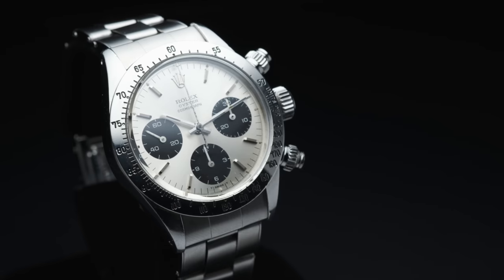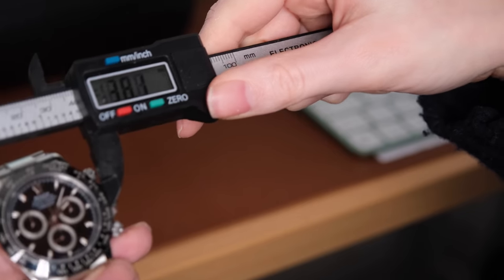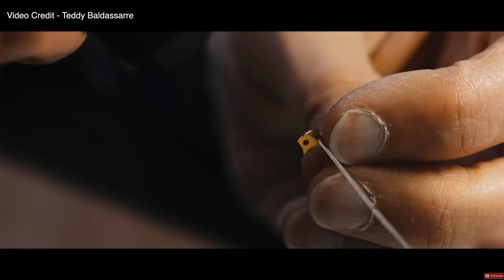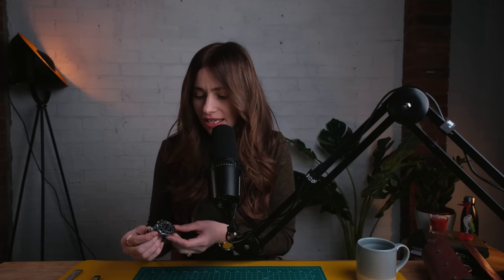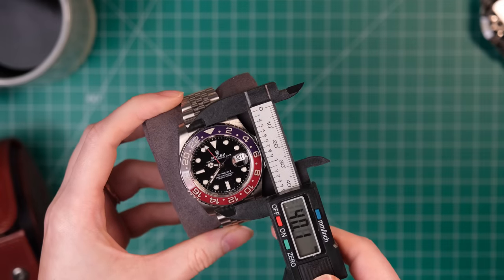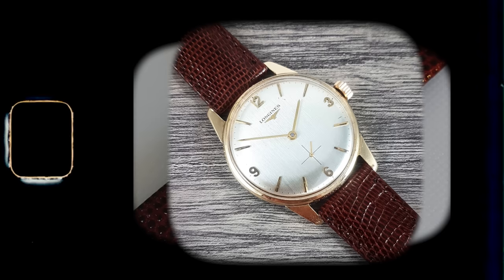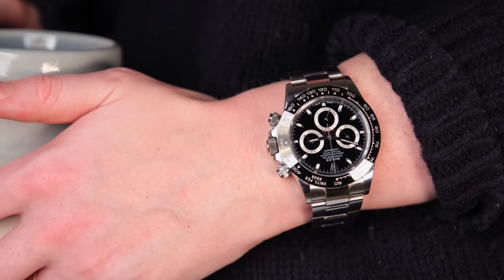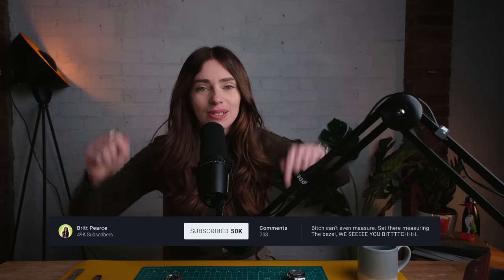Rolex sizing Is a LIE! The Rolex Daytona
Ok. This is something that has been living rent free in my head for the past couple of weeks… why is the Rolex Daytona 38mm but we all say it is 40? And my OP34… WHY IS IT MEASURING AS 32mm?!

I know, I know, who loses their mind over a couple of mm’s….? MEEEE. THATS WHO! Hahaha!

And you know! I’m not an evil villain! I can cope with .5mm off, there or there abouts. But 2mm in wrist watch land is massive! This is a world where tiny things make a giant difference.

But then I thought, ok. Maybe I am measuring it wrong. And I am still open to that! But from every resource I see on how to properly measure a wrist watch, I am measuring the Daytona properly, but the largest number I’ve ever gotten was 39.2mm! (Much closer to 40mm; but still… rather more like 39mm 😂😂)  but I most regularly get sometjing nearer the 38mm ball park.
GAH! WHY IS THIS BOTHERING ME SOOOO MUCH?!

Time to break out the callipers & let me know your findings on Rolex sizes!